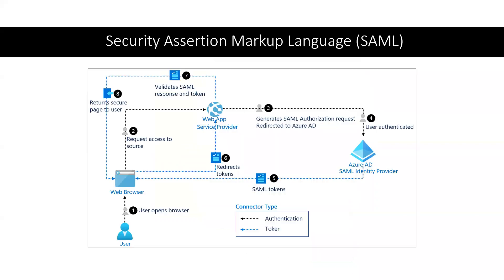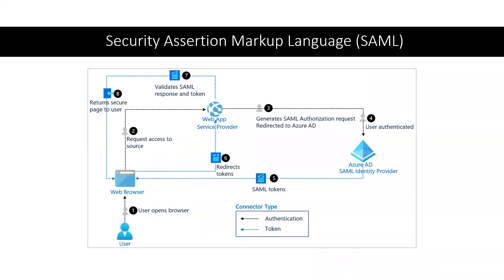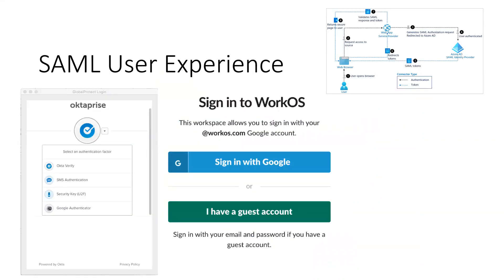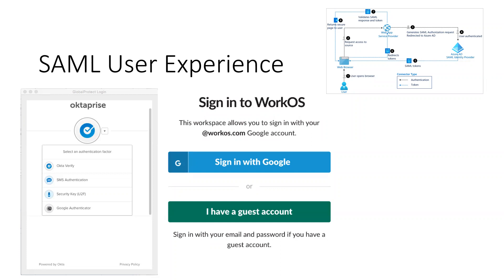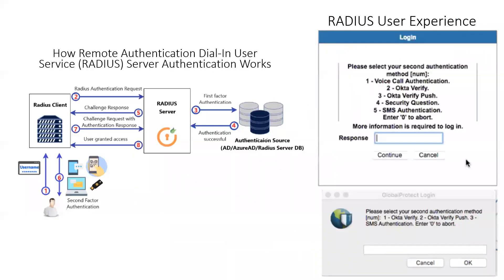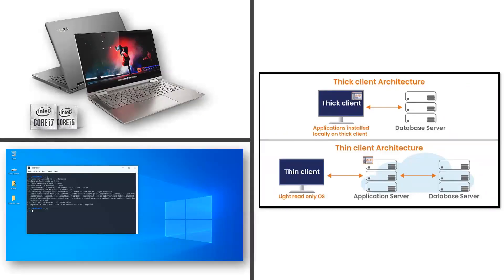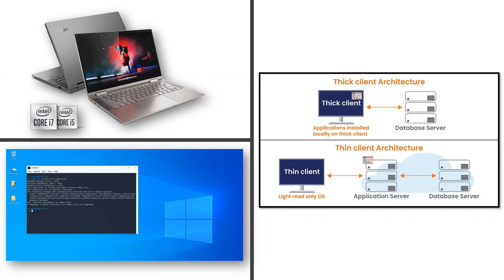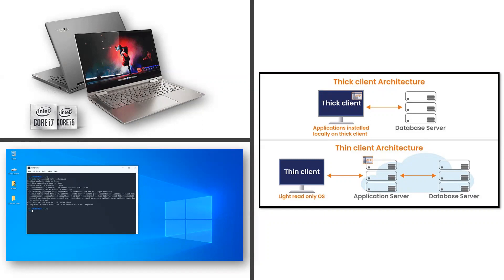This One Trick Gave Me a 95% Chance of Aceing My Exam | CASP+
I know how it feels to spend hours studying for an exam and then feel like everything is riding on your ability to remember everything you've studied and practices. In this video, I'm going to share with you a test taking trick that will dramatically increase your chances of acing the CASP+. So whether you're studying for the CASP+ or another exam, make sure you watch this video until the end. [apologies for the microphone hiccups]

Join my Ypifany Cybersecurity School for FREE Cyber training courses & more!